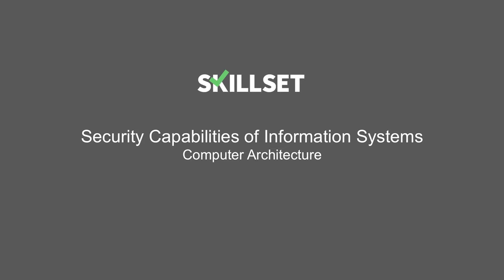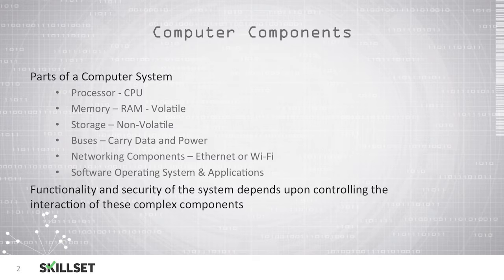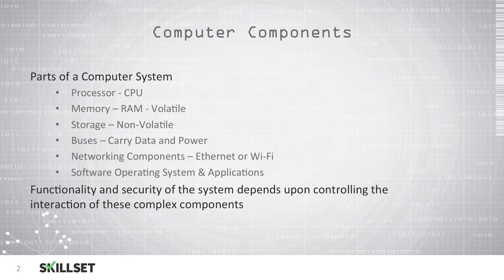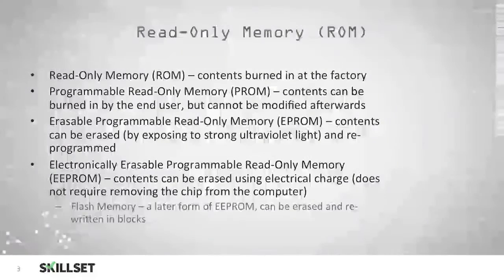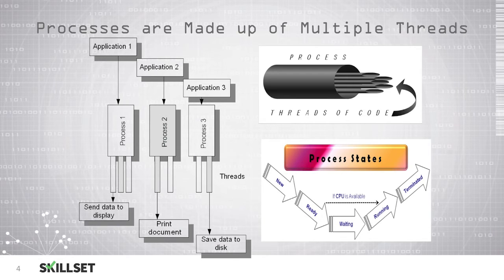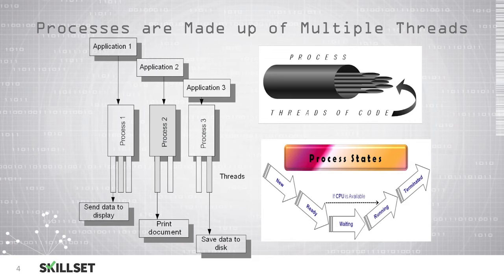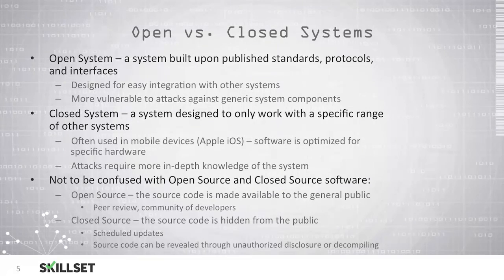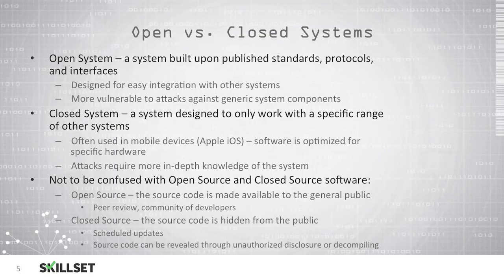Computer Components (CISSP Free by Skillset.com)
This Computer Components training video is part of the CISSP FREE training course from Skillset.com

Topic: Computer Components
Skill: Information System Security Capabilities
Skillset: Security Engineering
Certification: CISSP